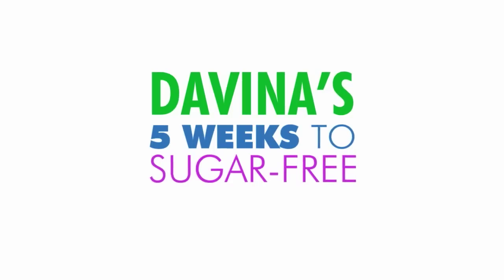Davina McCall Five Weeks to Sugar Free Teaser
Davina McCall introduces her first cookbook: DAVINA'S FIVE WEEKS TO SUGAR FREE